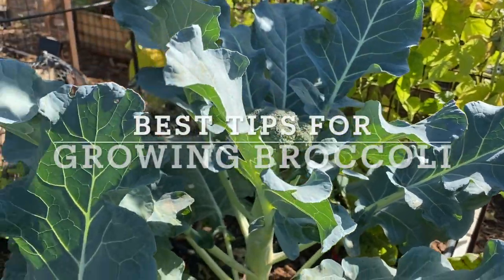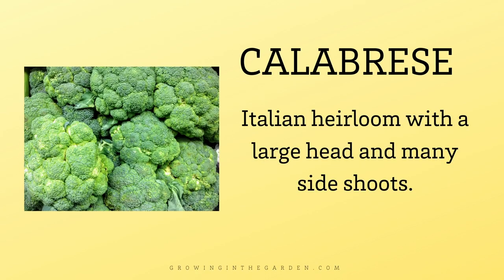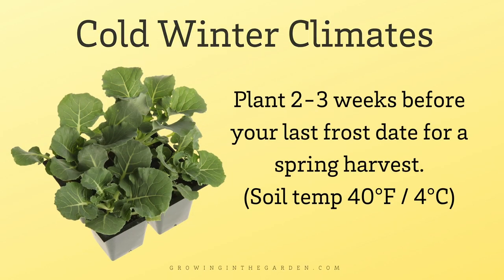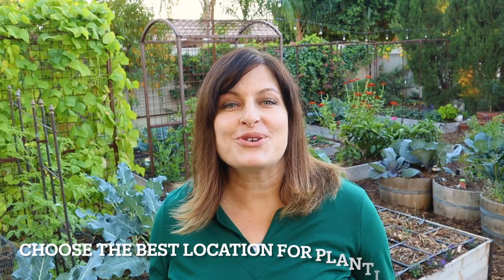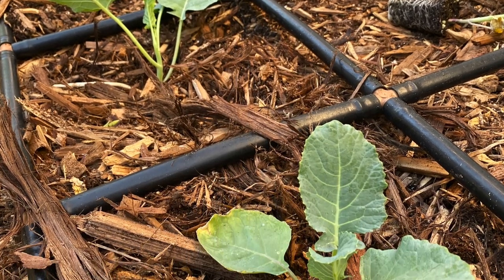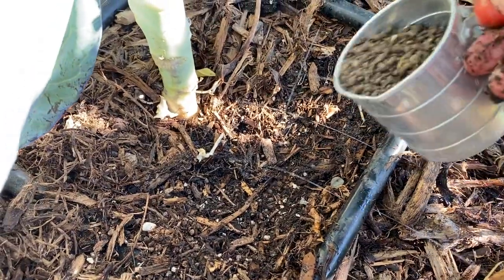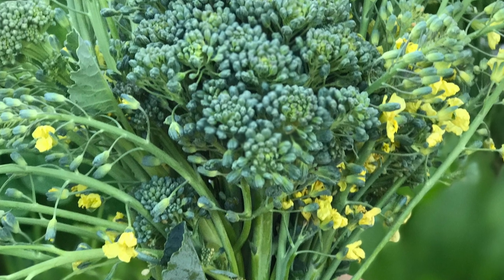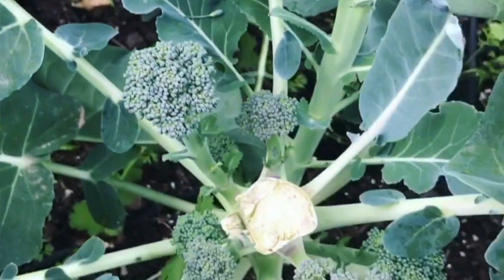BEST TIps for GROWING Broccoli: Growing in the Garden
Broccoli is a cool-weather, frost-hardy member of the brassica family grown for its edible flower buds and stalks. Although broccoli is packed with vitamins and minerals (vitamin A, potassium, folic acid, iron, & calcium to name a few), my family loves the taste and enjoys eating broccoli all season long. Learning how to grow broccoli is simple.

Introduction 00:00
Tip #1 Plant the best variety for your climate 00:16
Tip #2 Plant at the right time for your climate 00:45
Tip #3 Choose the best location for planting 01:46
Tip #4 Give broccoli what it needs to grow well 02:33
Tip #5 Harvest broccoli at the right time 03:22